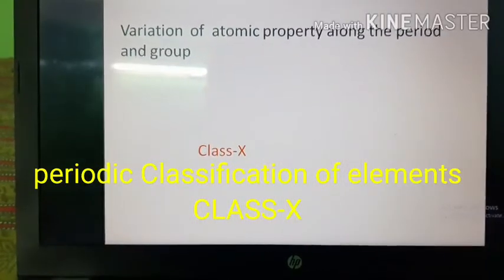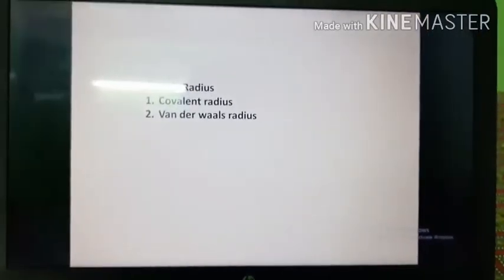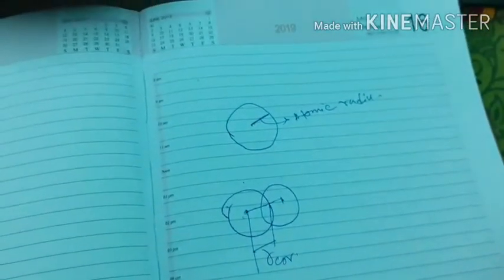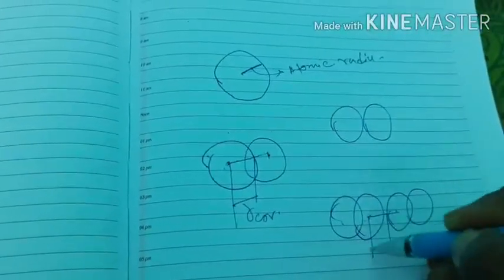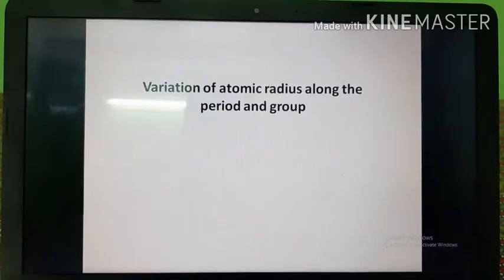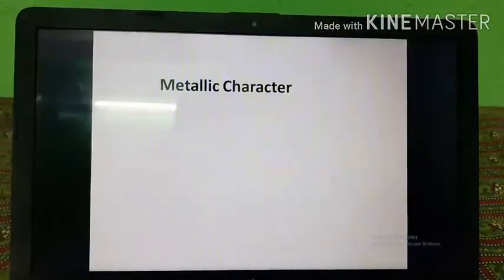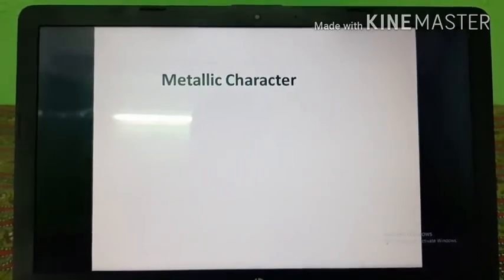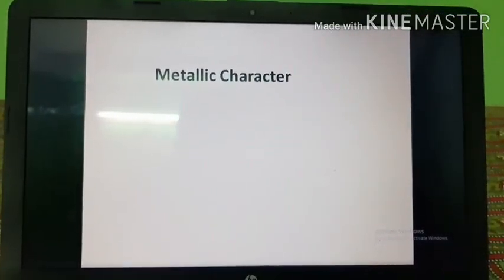Periodic Classification of elements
This Video is made for class 10